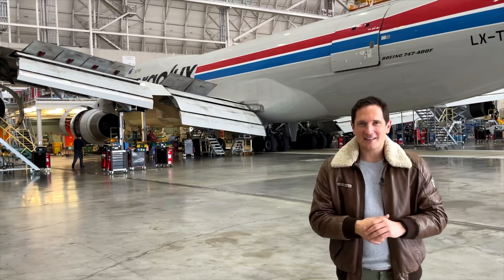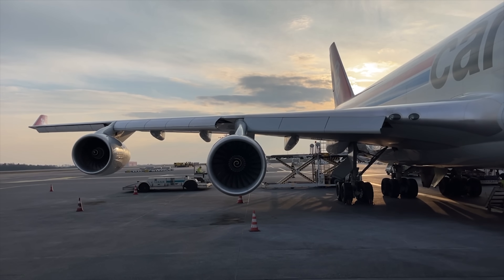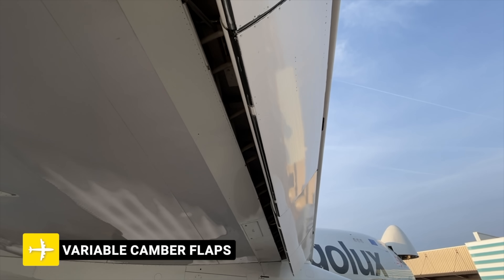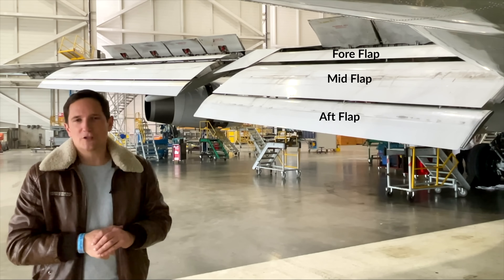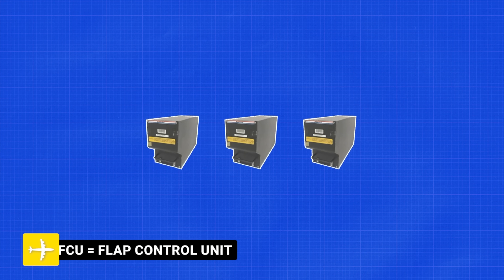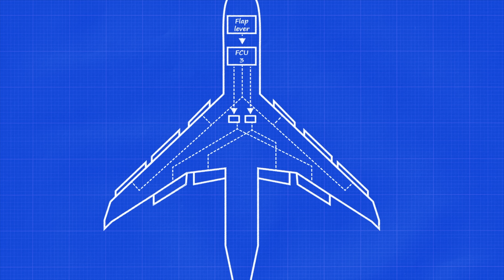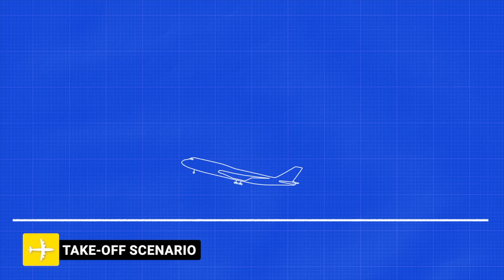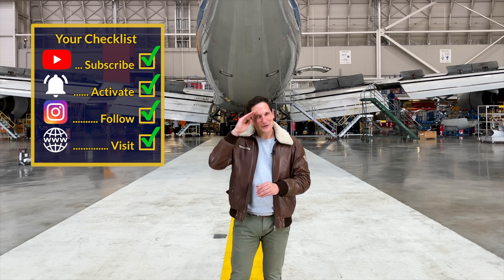How do FLAPS EXTEND on AIRPLANES? Explained by CAPTAIN JOE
IN-FLIGHT RECORDINGS
00:00 Intro
00:52 Flap Lever
02:48 Leading Edge Flaps
03:51 Trailing edge Flaps
05:12 Flap degrees
05:36 Hydraulic System
06:00 Flap Mode "Normal Operation"
07:00 Flaps in "Primary Mode"
09:30 Flap Lever Gates
10:50 After Landing
11:23 Outro

If you're a pilot, passenger or engineer, you'll appreciate this video series!
This will be part one of three, as we'll be looking at the flap controls within the cockpit and their indications on the EICAS.
How the flaps are moved, which systems are needed, what's inside the flap track fairing, and what so special about the flaps after landing?
(Part two will cover the protections and failures, and part three will be about the flap load relief!)
It's time to move some heavy metal, so let's get started!

We'll start with the controls within the cockpit first. The flap lever is on the control stand, positioned on the right side of the thrust levers. Very unique to Boeing is that the lever looks like a little wing. So in the event of heavy, dense smoke within the cockpit, you would find the lever just by touching it!

The flap lever can be placed into seven detents. Starting with the UP position, all leading and trailing edge flaps are retracted. What are those? You probably heard of slats before, such as on Airbus and other Boeing models. The 747 is a bit of an exception, calling the extending metal at the front of the wing "Leading-edge flaps" and "Trailing edge flaps" at the rear part of the wing.

Big thank you to all other Youtubers who provided me with the video material to create this video. Your content is highly appreciated.